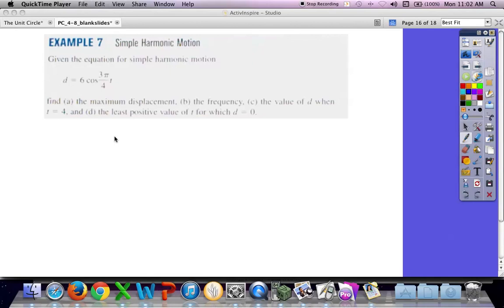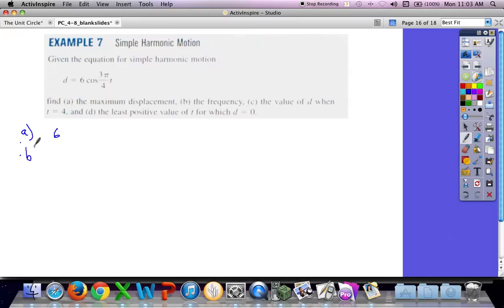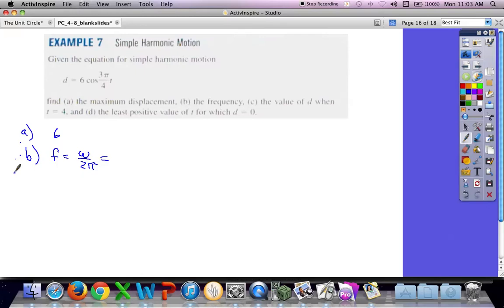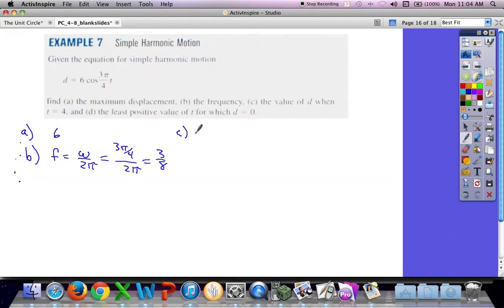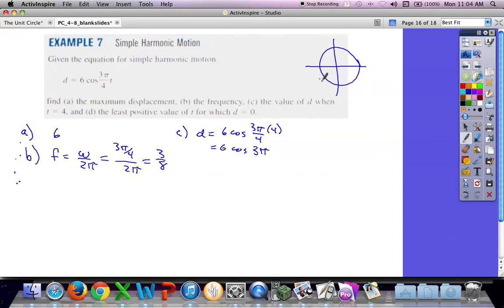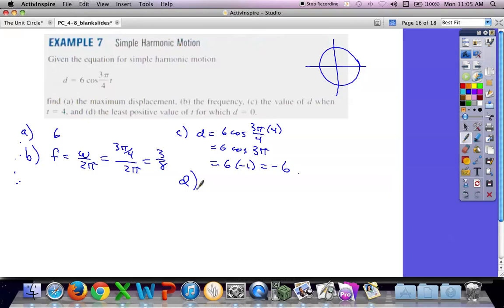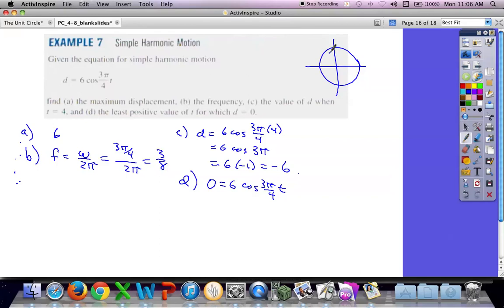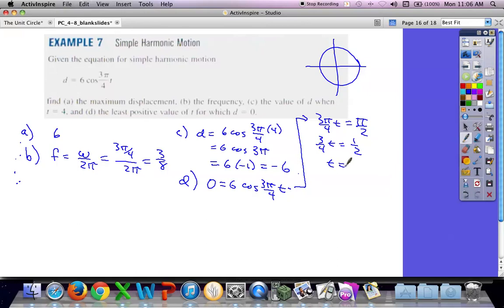PC 4 8 12